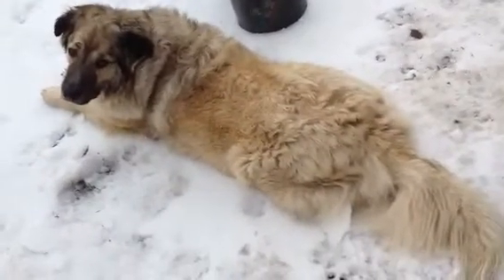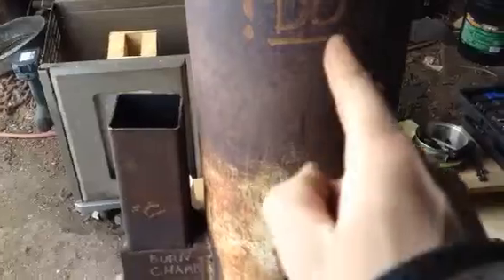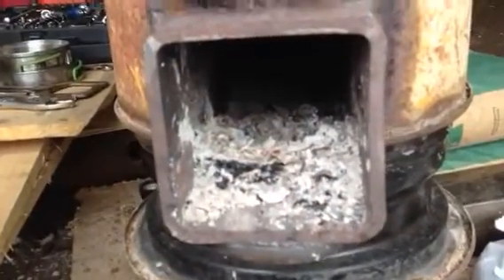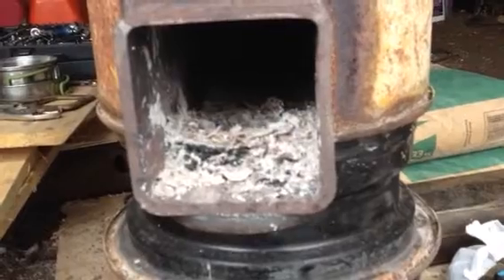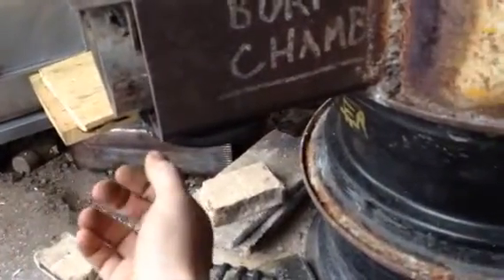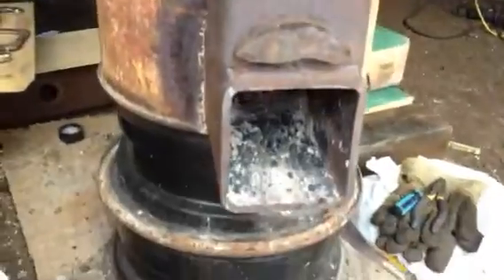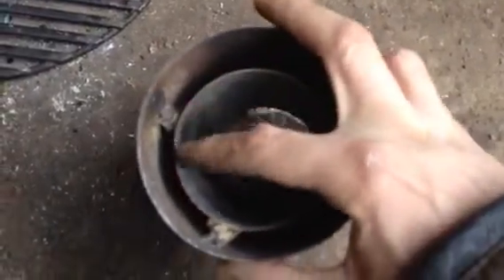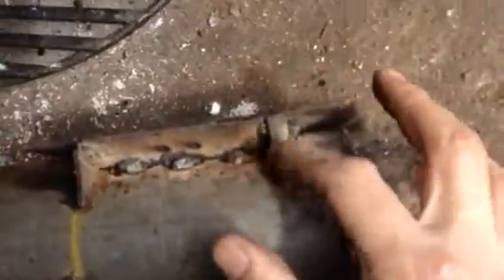Rocket Stoves ep#14 Afterburn pellet burner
this video is in response to AFTERBURN's questions regarding the jet pellet burner